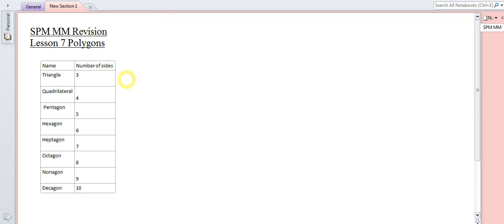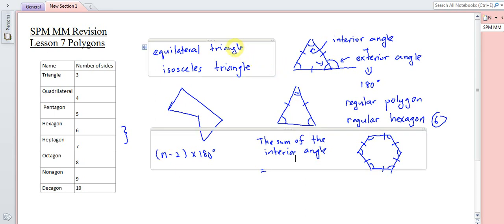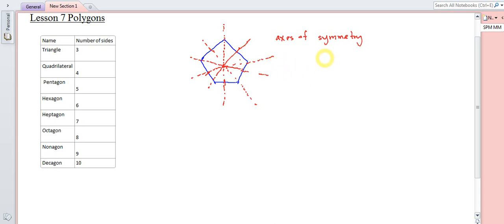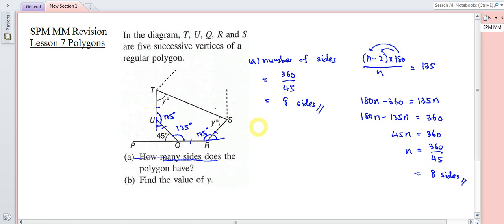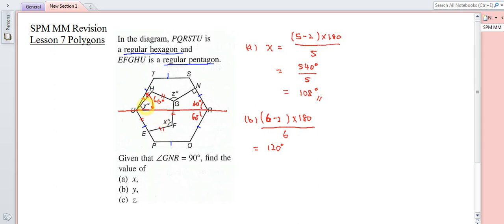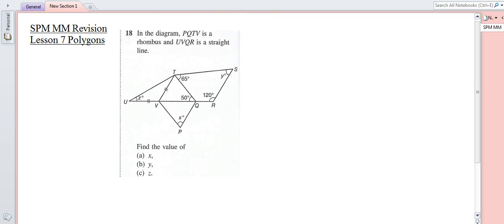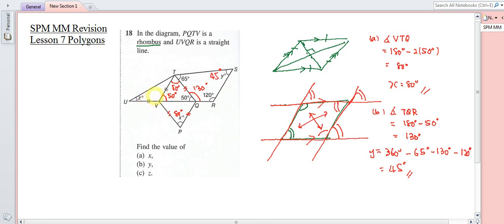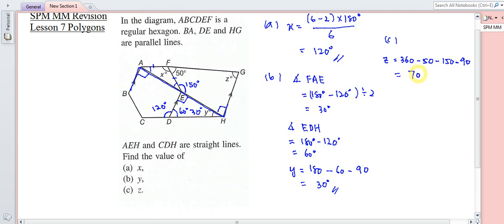SPM MM Rev L7 (Polygons)